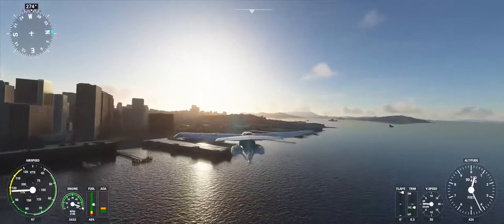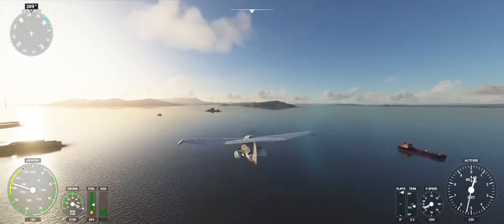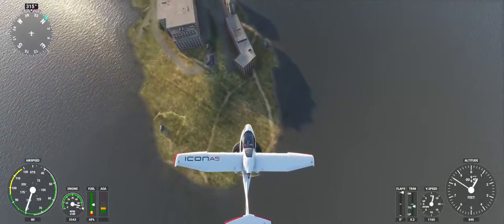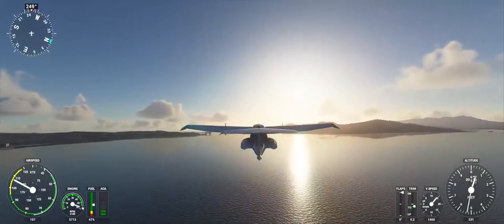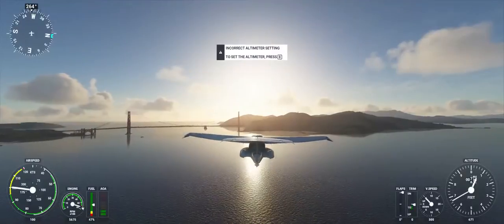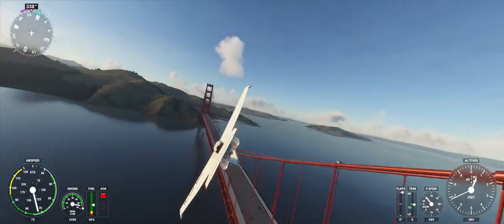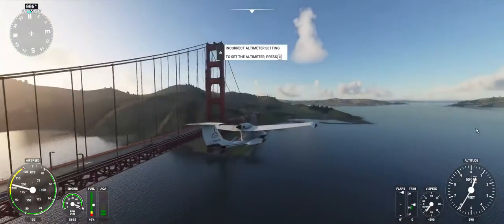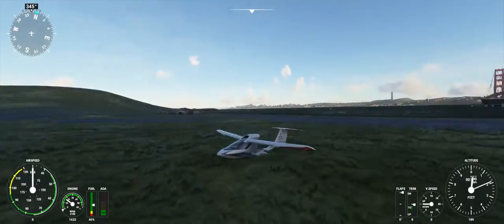Alcatraz and Golden Gate Bridge